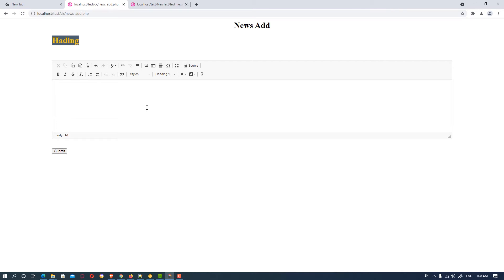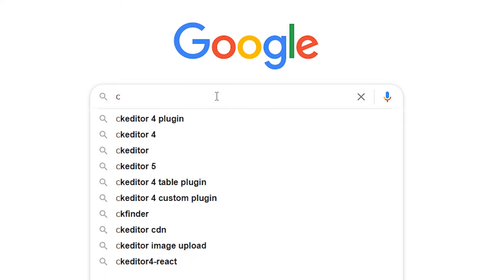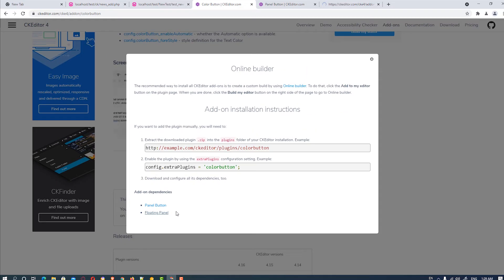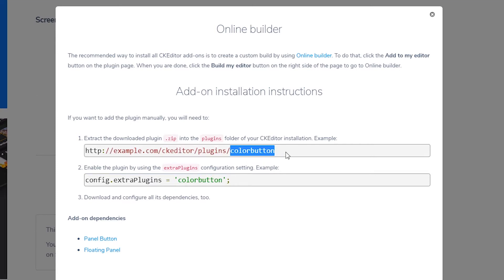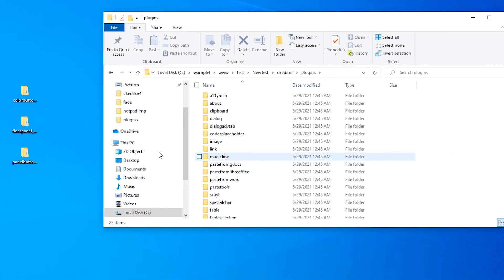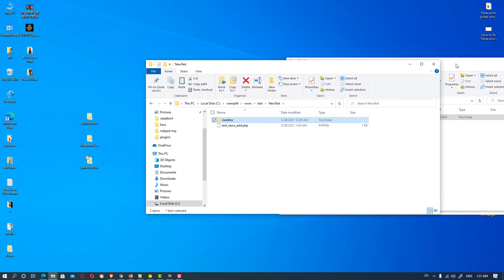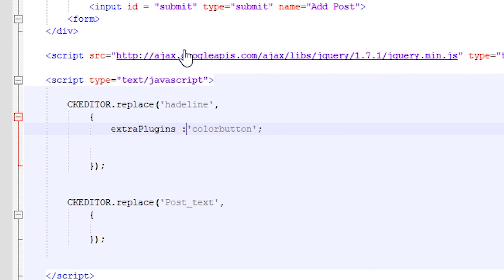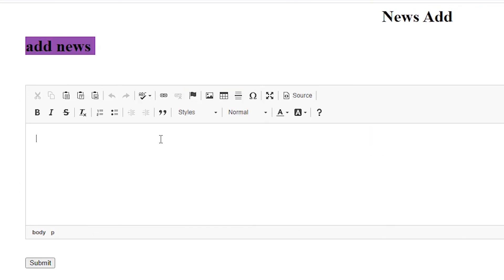How to Add Extra Plugins in CKEditor 4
Ckeditor is the best textEditor for web developers, computer programmers.  To make a professional website, blocks, news sites,  social media sites Ckeditor is  best.   Ckeditor  gets   text,  image,   PDF,  data from your vistres   to your MySQL database or any other database  by the simplest way.   For that purpose we need extra plugins  and good news  is   Ckeditor   gives us a lot of Plugins. In this video we are going to see how to add extra plugins  in ckeditor .   For example, we just added a Color Button plugin  to Ckeditor  and integrated  it in PHP  by the Very simple way the.

►Timestamps
0:00 - Intro
0:18 - Download Color Button Plugin From Ckeditor 4
1:56 - Add Extra Plugin (Color Button, Panel Button, Floating Panel) to Ckeditor Foldre
3:27 - Php, Html,  code for Ckeditor extra Plugin